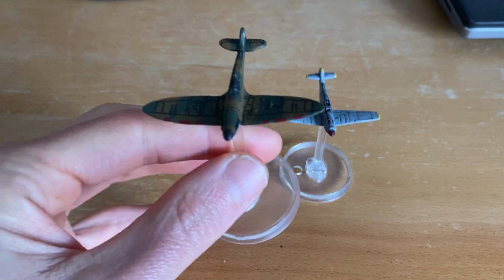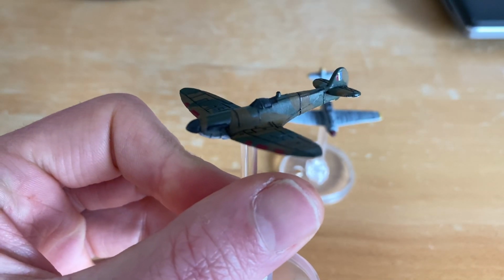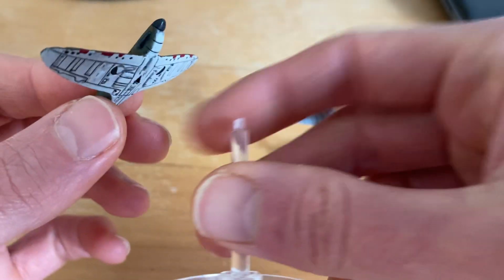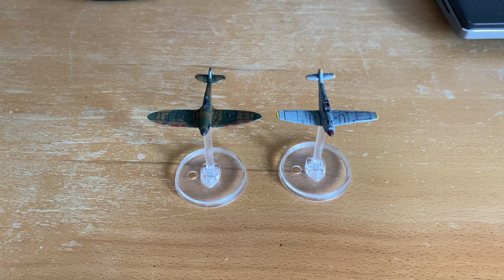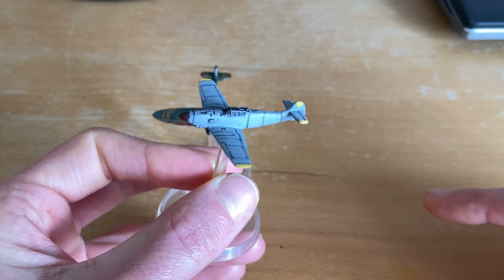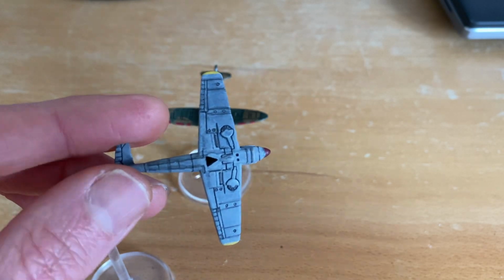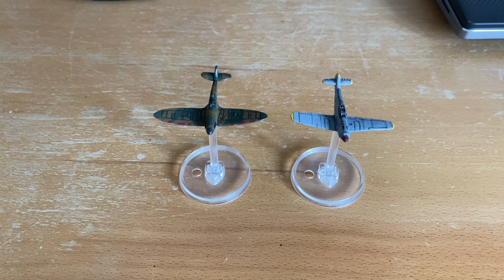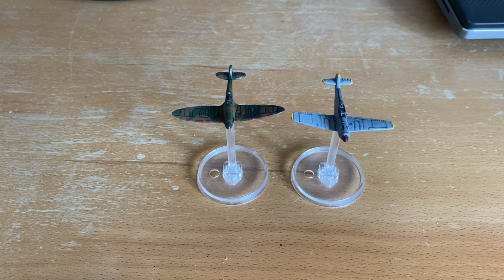Blood Red Skies: Painting Showcase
Rich is back with a painting showcase for Blood Red Skies from Warlord Games

Geeks

Our videos are are for people aged 15+ may contain swearing and references to violance...